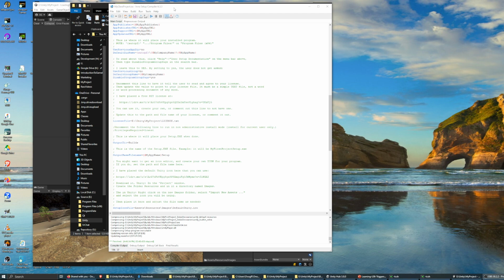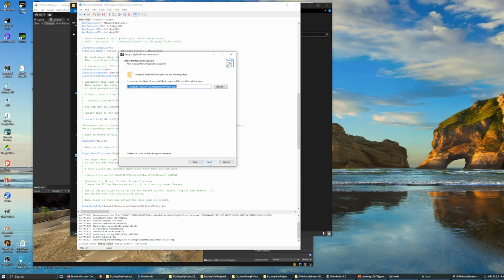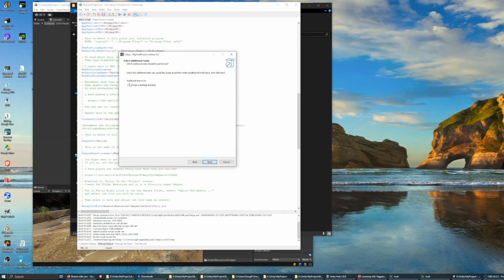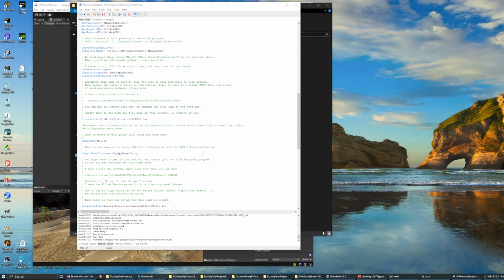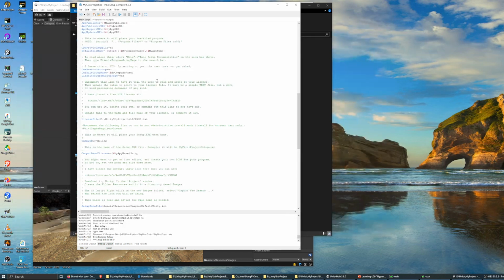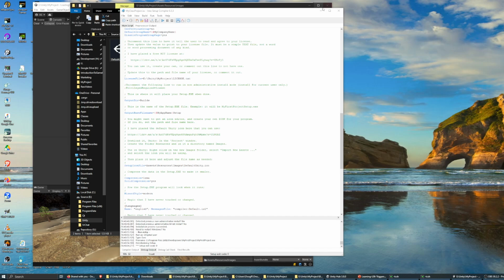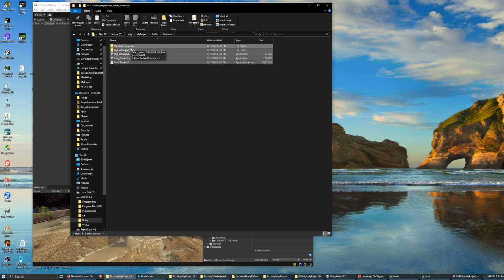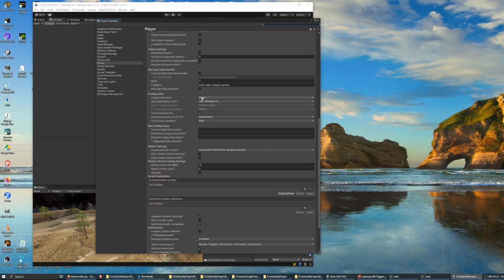Class: Learning Unity. Lesson 11 Part 2 of 4 - Setup.EXE testing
In this video, we test the MONO Setup.EXE we just built. And set us up to do an IL2CPP build.